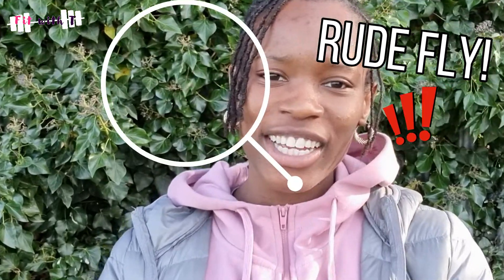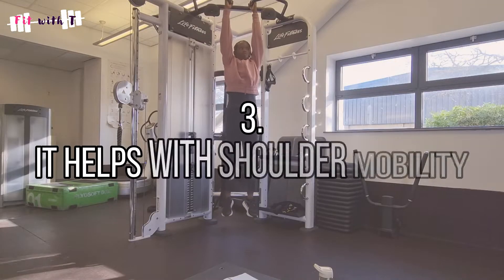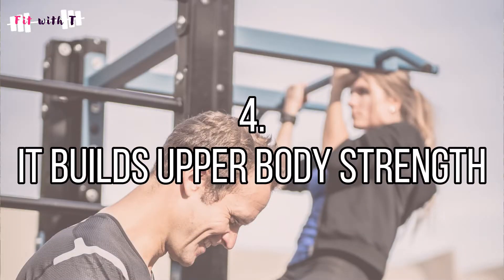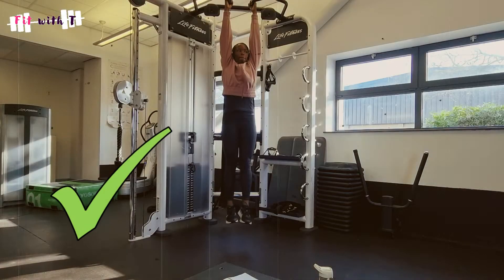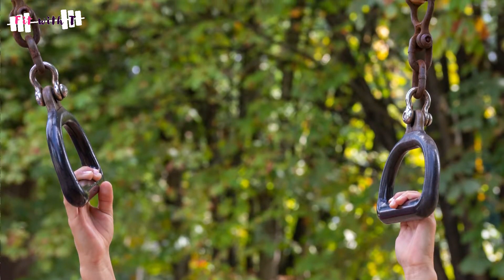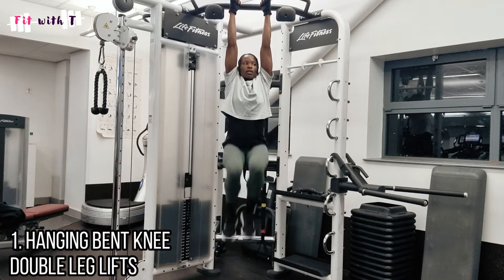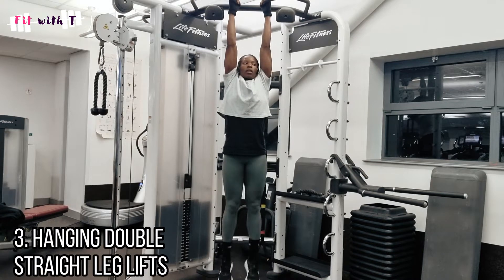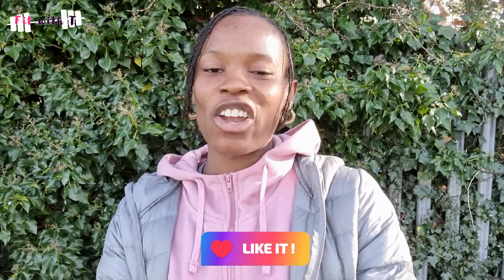The Secret Health Benefits of Hanging From A Bar (+ 4 Amazing Core Exercises!)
Do you remember playing on the monkey bars as a child? Well, who knew there were so many fitness benefits! In this video, I share 5 reasons why you should add hanging exercises to your training, and show you 4 of my favourite hanging core exercises!

R E C O M M E N D E D :

♦ Train Smart Workout Logbook (Hardback)
♦ Train Smart Workout Logbook (Paperback)
♦ Athlete Training Diary (1st Edition)
♦ Athlete Training Diary (2nd Edition)

00:00 - Benefit 1
00:35 - Benefit 2
00:55 - Benefit 3
01:39 - Benefit 4
02:23 - Benefit 5
03:10 - Bonus Benefit
03:52 - 4 of My Favourite Hanging Core Exercises!

My Books:

⚪️ Virgin Internet (earn £50 when you sign up with my link)

D I V I S I O N S —

I am a 100m sprinter, published author, level 3 personal trainer, and qualified UKA speed athletics coach. I help athletes and fitness enthusiasts go from newbies to masters all whilst I pursue a life of ObedienceOverAppearance.